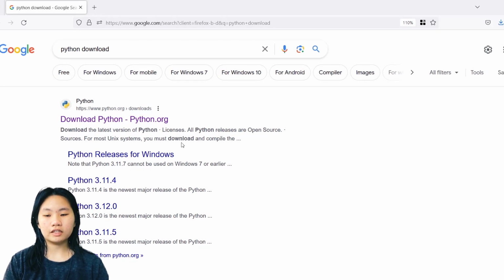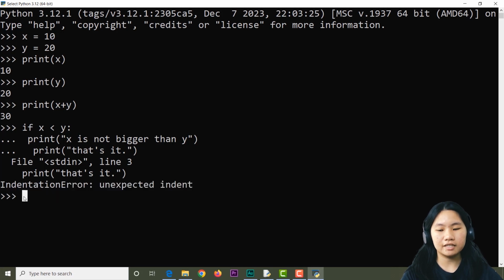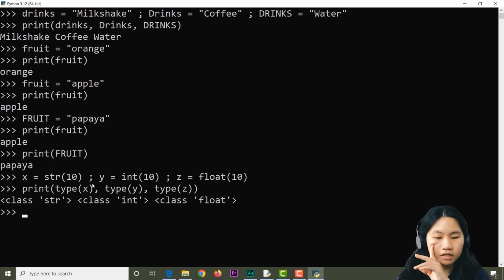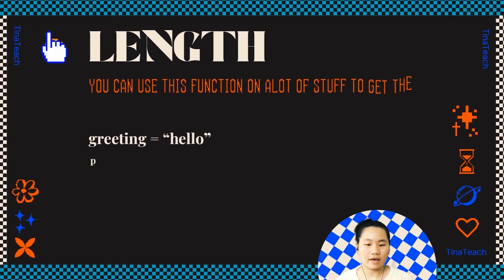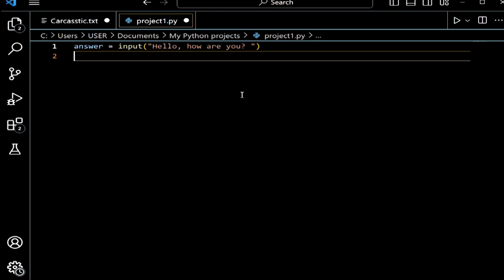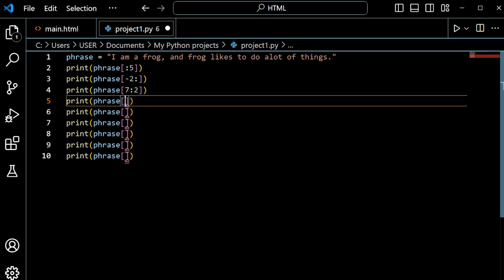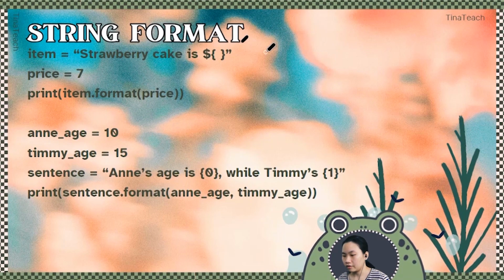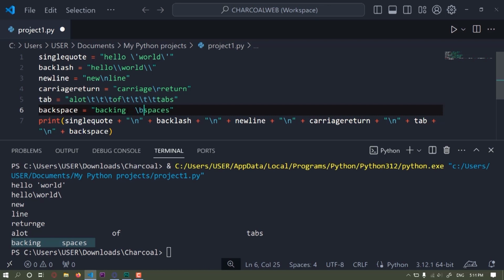TinaTeach Python Course : From Data Types to Index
Based on Python's lesson 1 to 10, this course covers a wide ground. From basic data types to declaring variables, how to append and extend lists and working our way through a variety of operators.